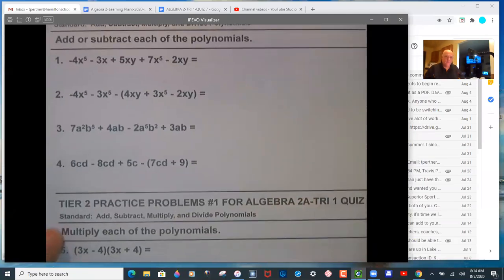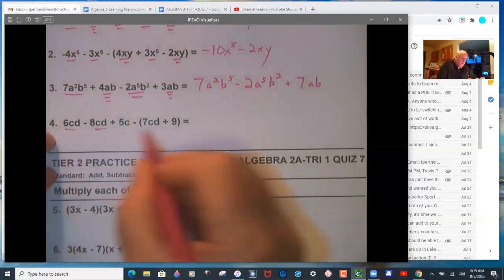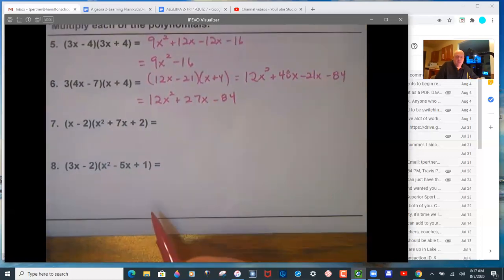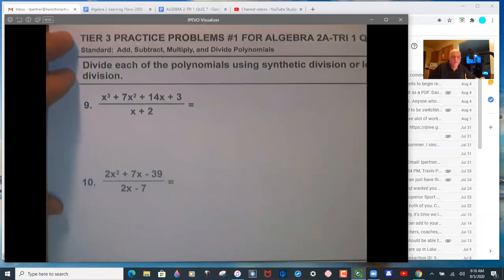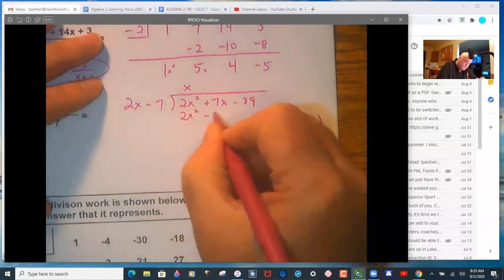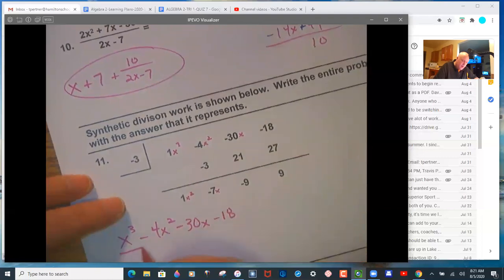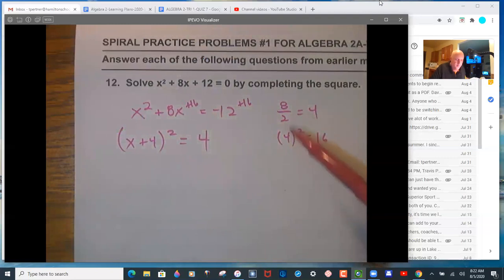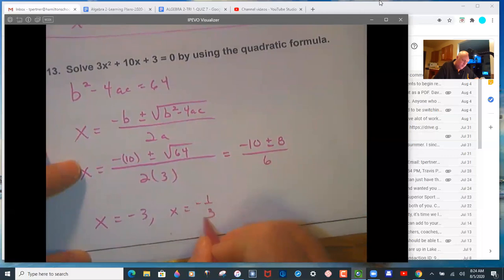Mr. Pertner-T1Q7-Quiz 7 Practice 1-Solutions